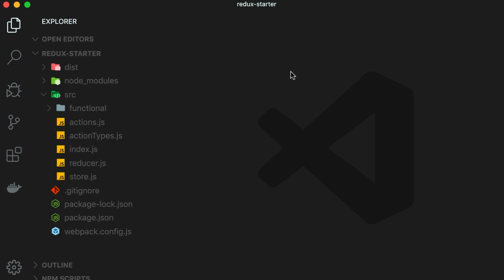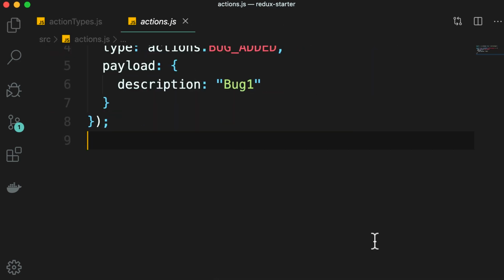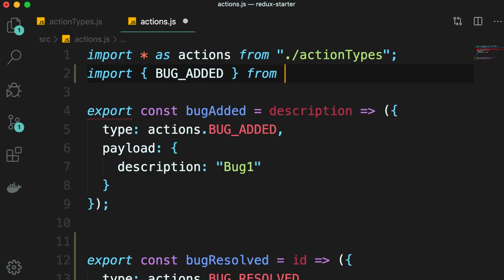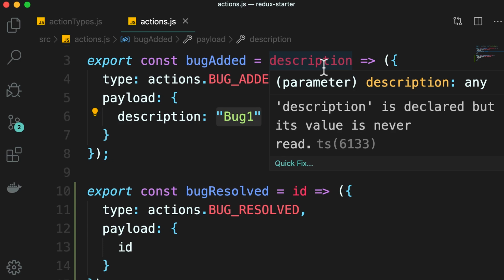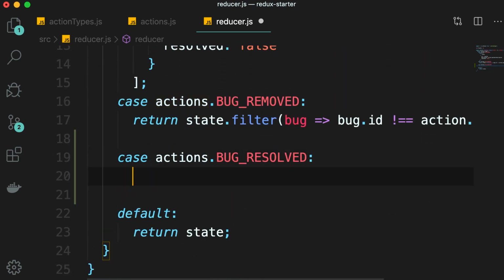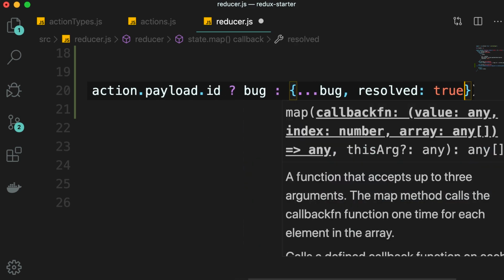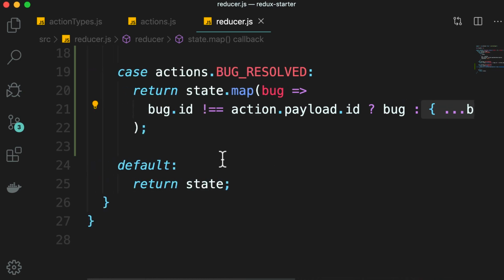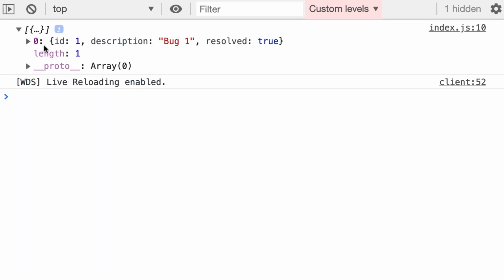Redux | #31 - Solution [By Mosh Hamedani]